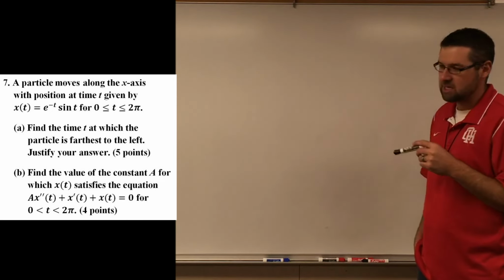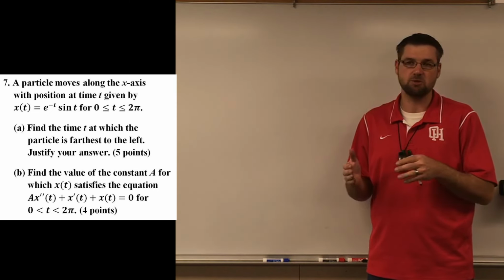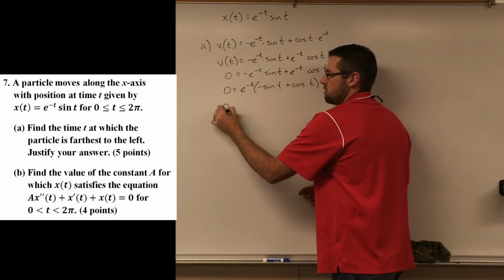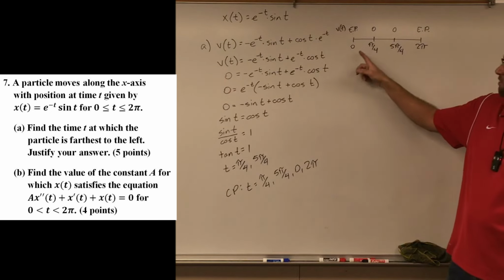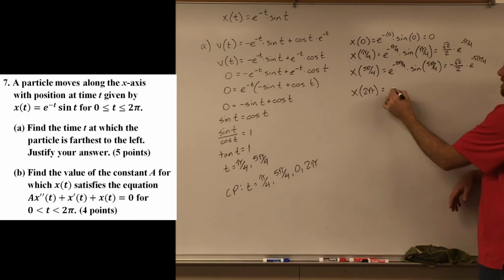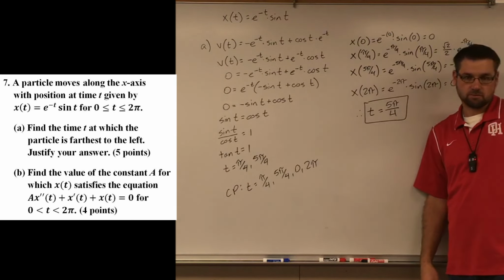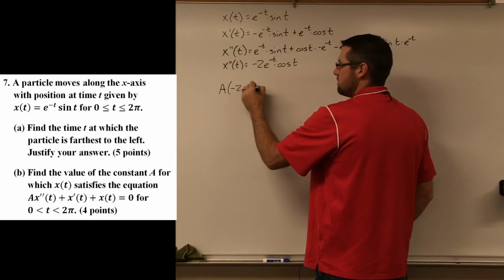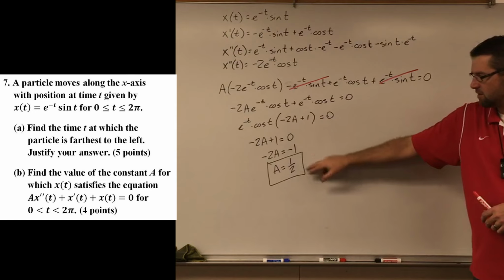AP Calculus 1st Semester Review FRQ #7